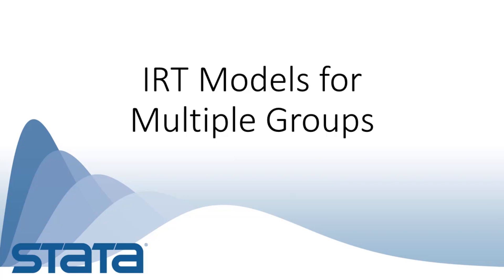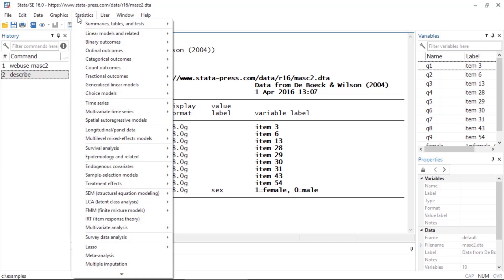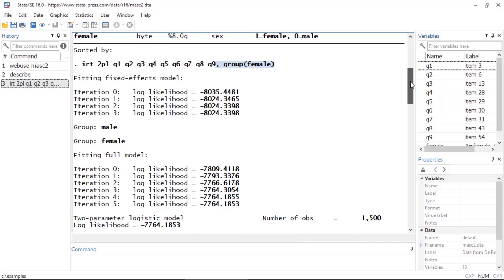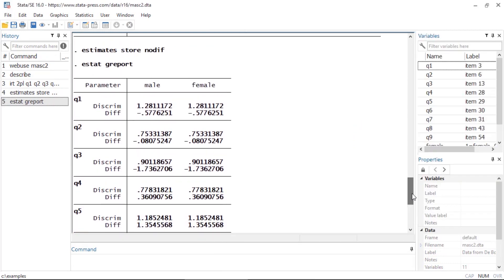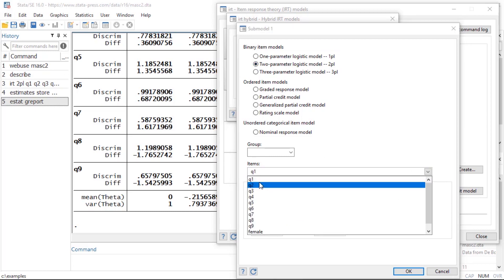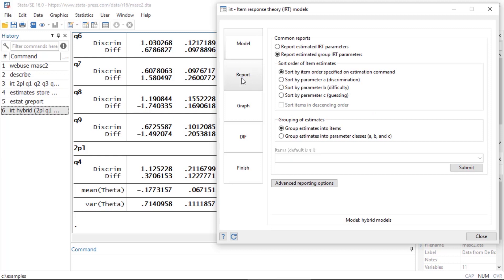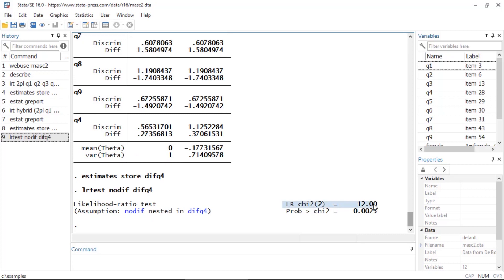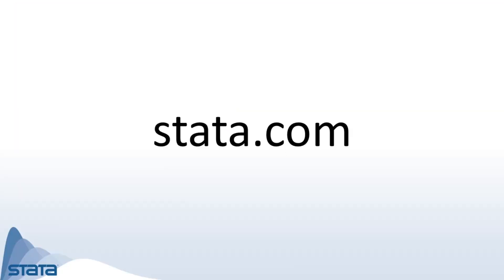New in Stata 16: IRT models for multiple groups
Learn how to fit item response theory (IRT) models for multiple groups in Stata 16 using the *irt* suite of commands. Choose from 1PL, 2PL, 3PL, graded response, rating scale, partial credit, and nominal response models. These models allow parameters to vary across groups and enable you to test for differential item functioning (DIF).